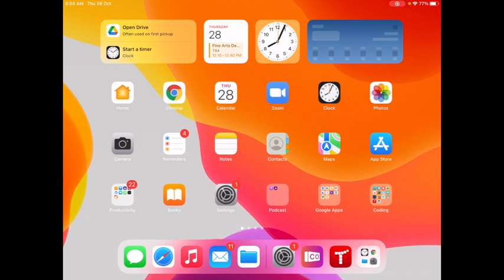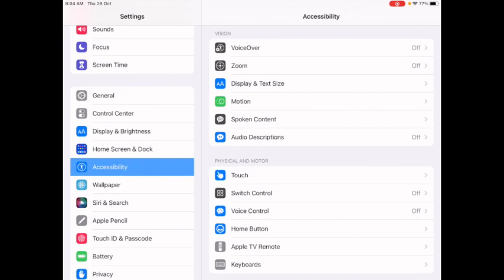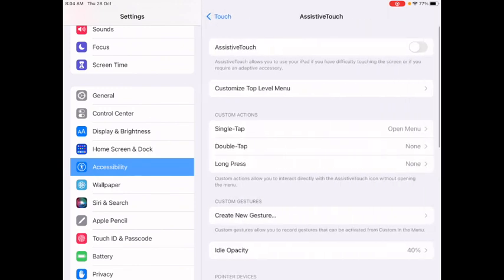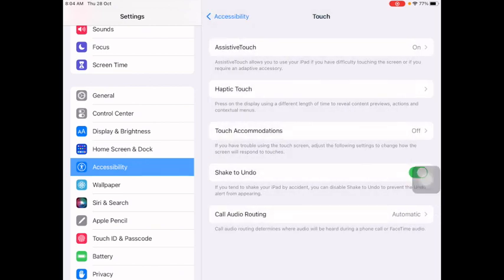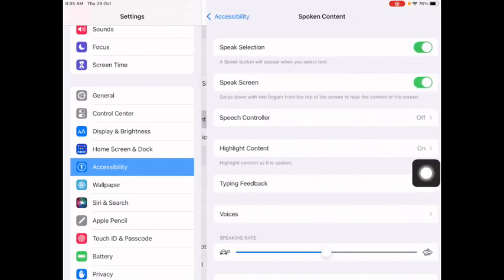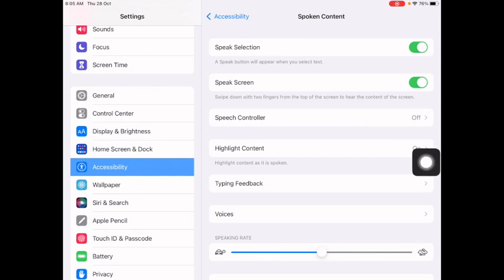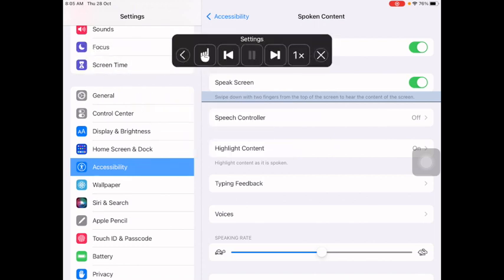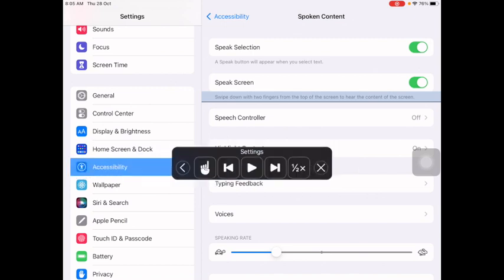Apple Bites 04 - iPad Accessibility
This video is about Apple Bites 04 - iPad Accessibility features.